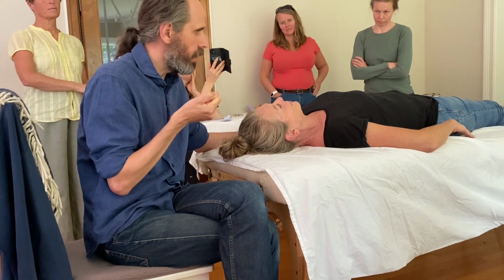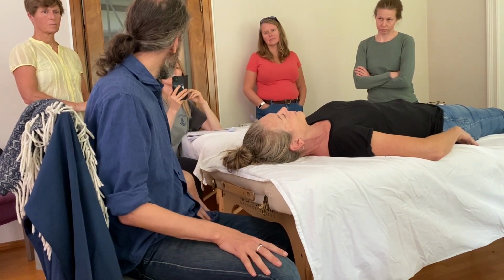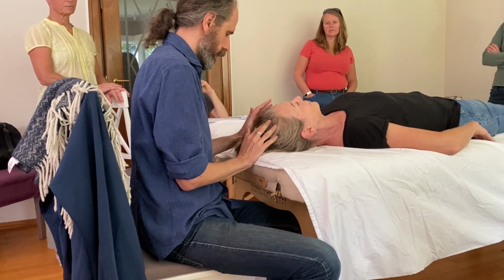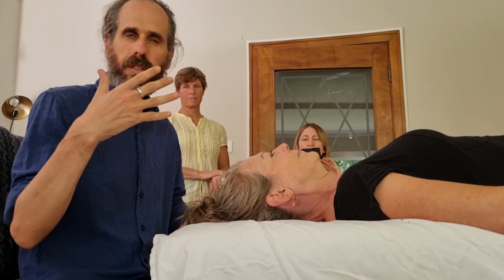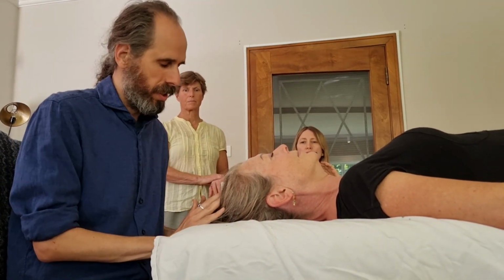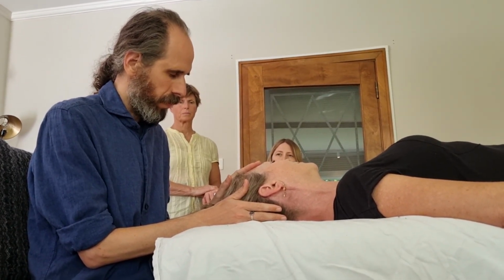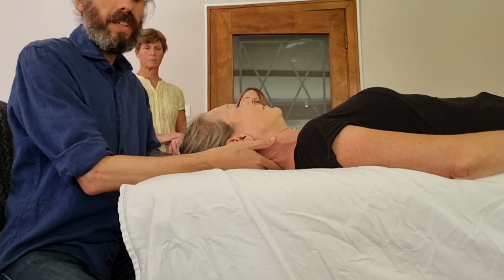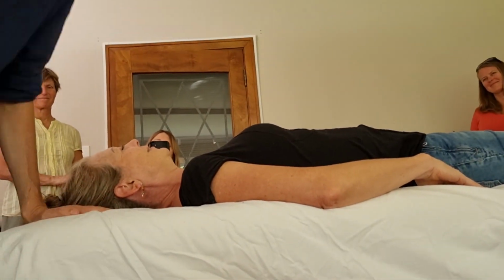Treating the superior frontal gyrus in the brain - ICS treatment demonstratiin in Norway.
This ICS treatment demonstration took place in an ICS introductory workshop in Norway Sep 12th, 2023.